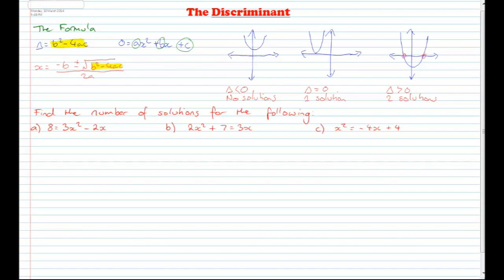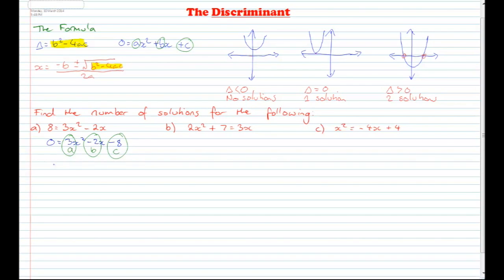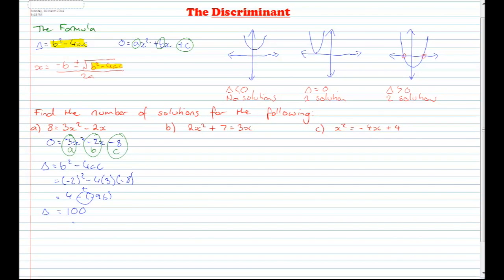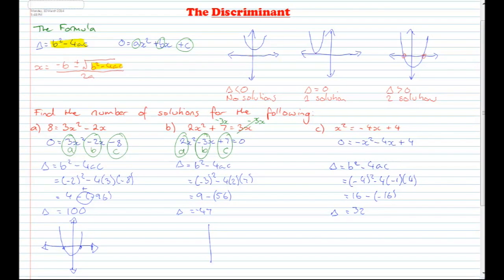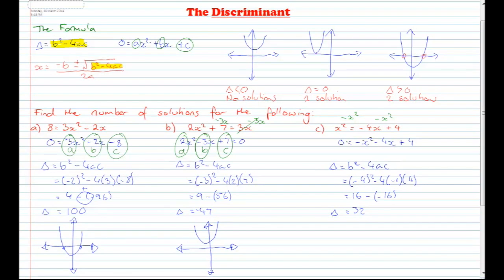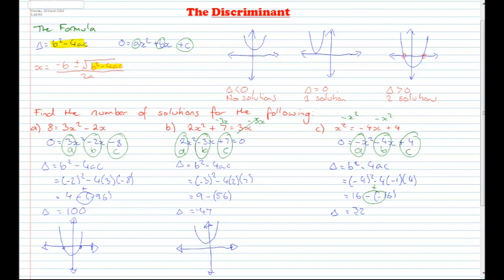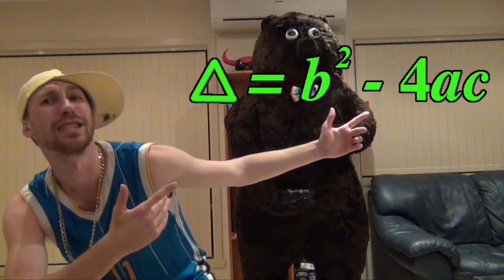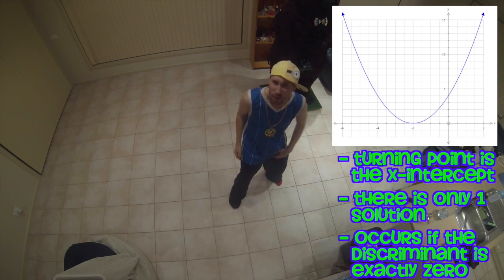2H - The Discriminant Part 2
I acknowledge that I have used material from the following third parties:
Snoop Dogg ft. Bruno Mars - Young Wild and Free